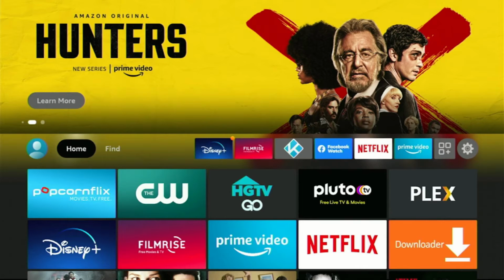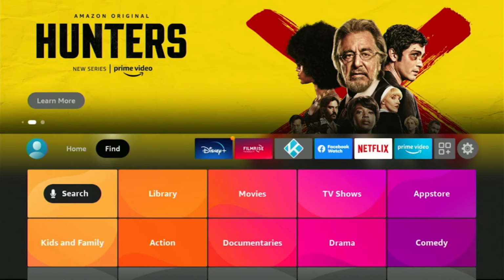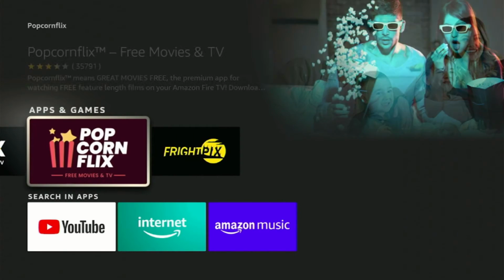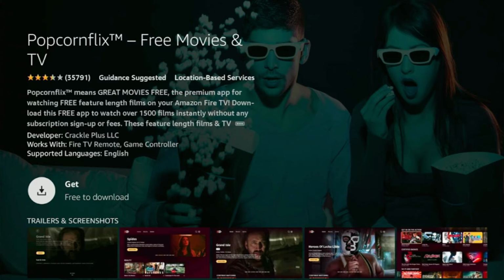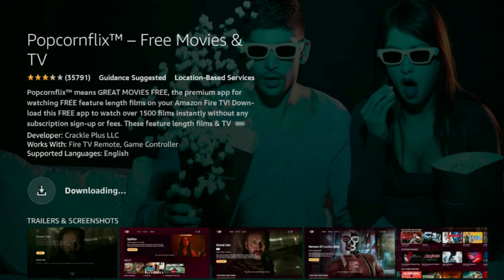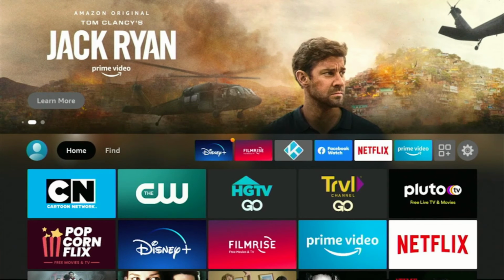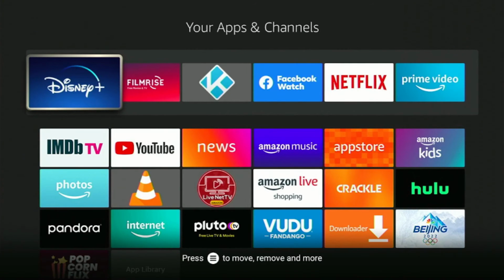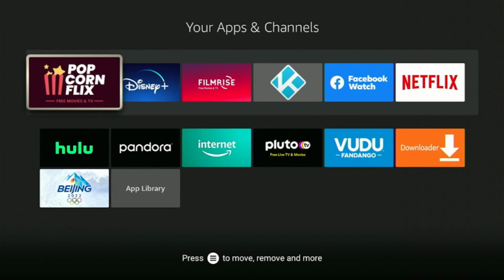🔴NEW APP WATCH 10000+ MOVIES TV SHOW ON FIRESTICK | FIRE TV [2022}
Recommended IPTV Service

These Both websites provide 20000+ Channels - Movies - Series